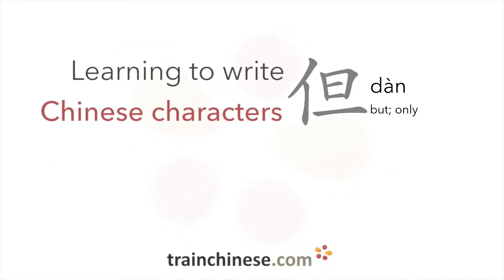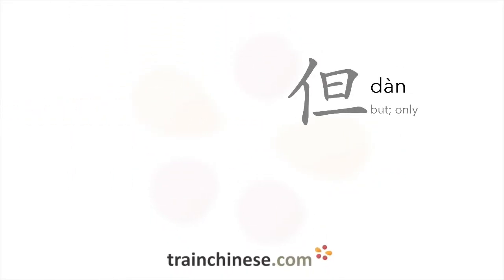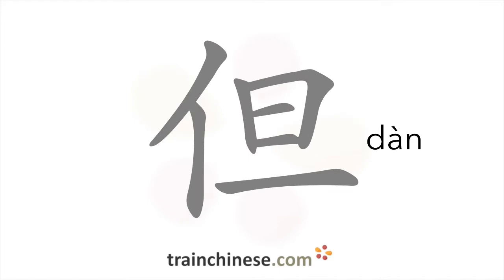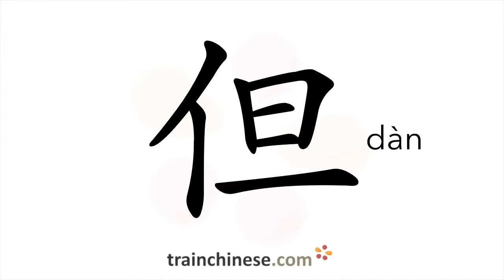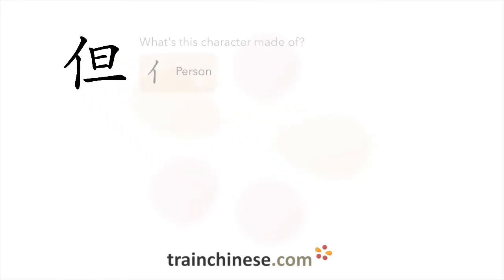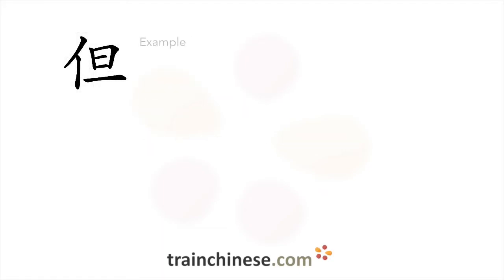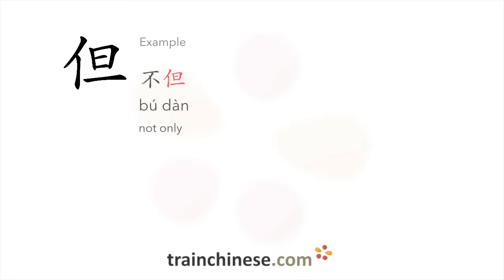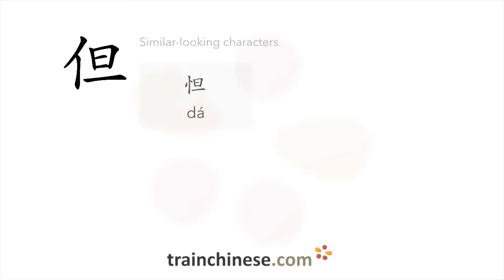How to write 但 (dàn) – but; only – stroke order, radical, examples and spoken audio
Learn how to write 但. 但 (dàn) is a Chinese character meaning "but; only". or in our apps – just search "trainchinese" in the iOS or Android app stores. This character is very frequently used in Mandarin Chinese. It's from Revised HSK Level 2, learned by those with basic Chinese proficiency.